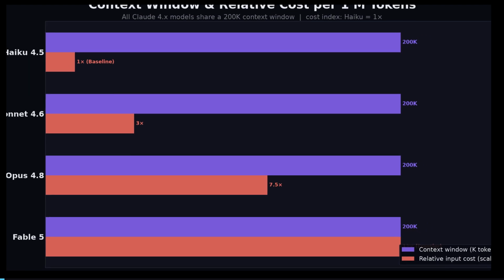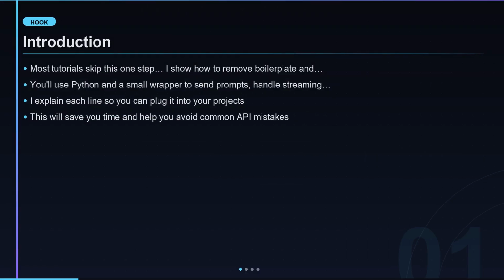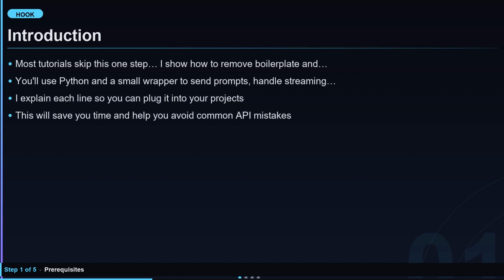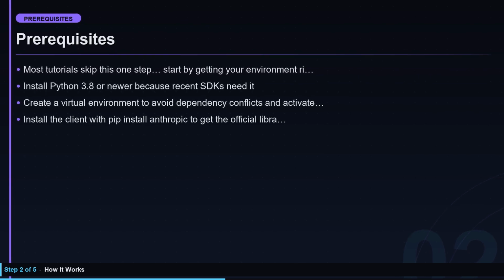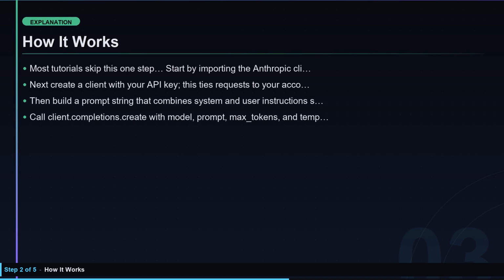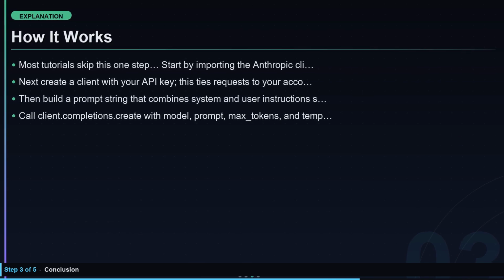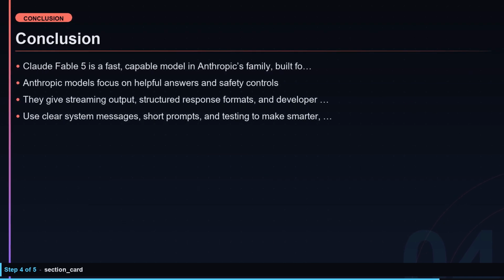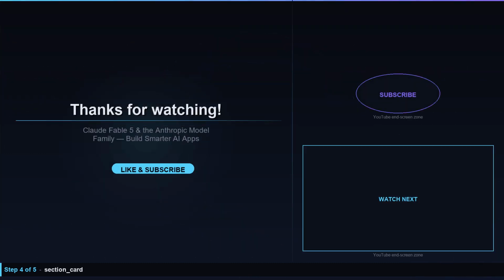Claude Fable 5 & the Anthropic Model Family — Build Smarter AI Apps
Chapters
00:00  Introduction
00:18  Prerequisites
00:44  How It Works
01:06  Conclusion
01:33  section_card
01:55  outro